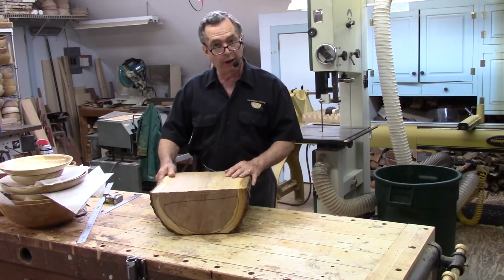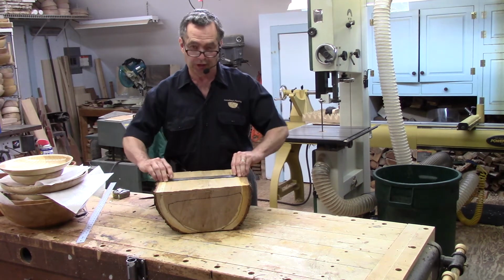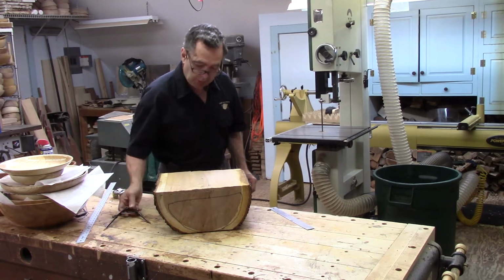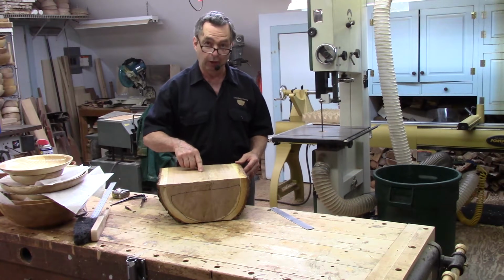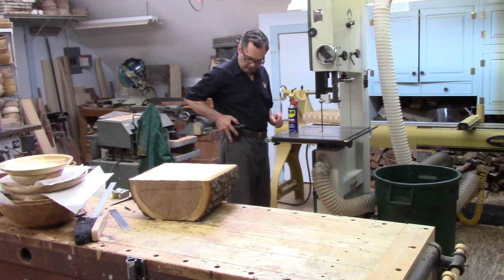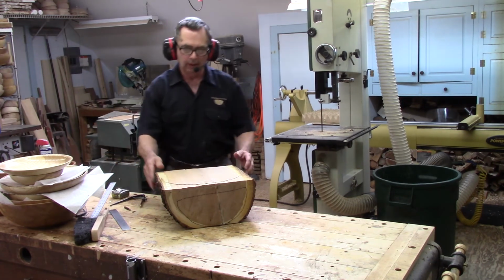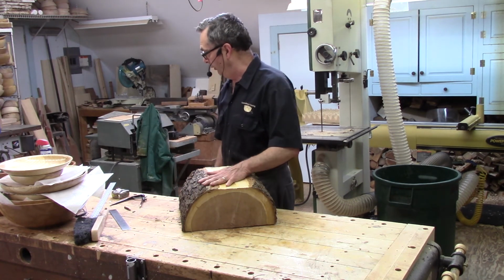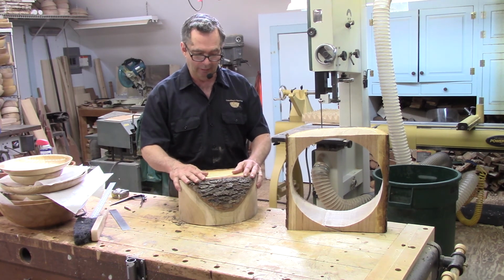Cutting the Bowl Blank: Part 3 - Claude Dupuis